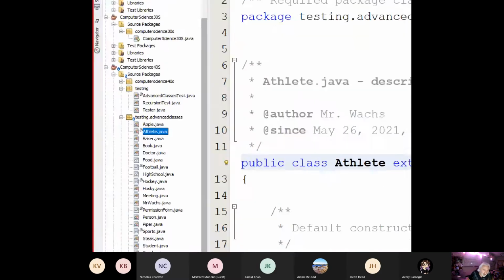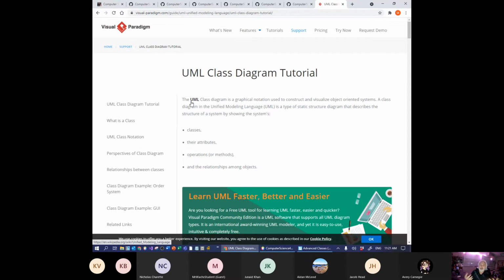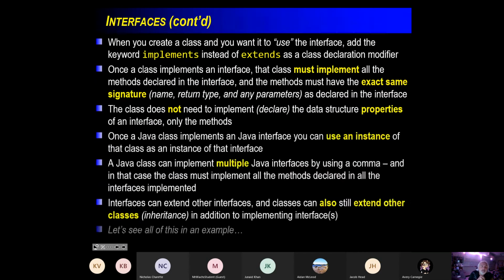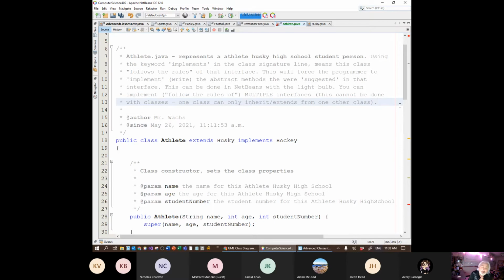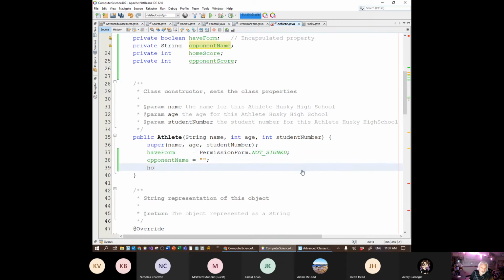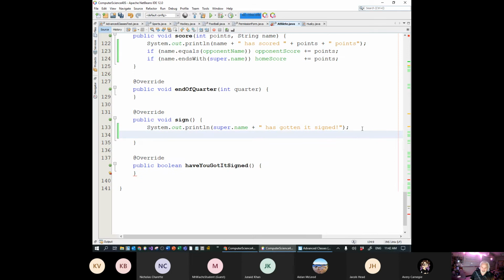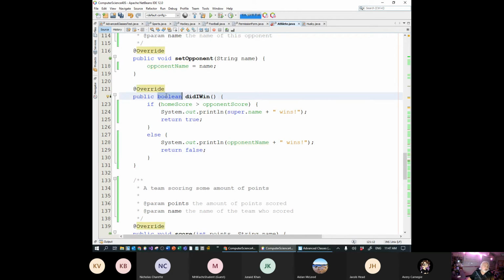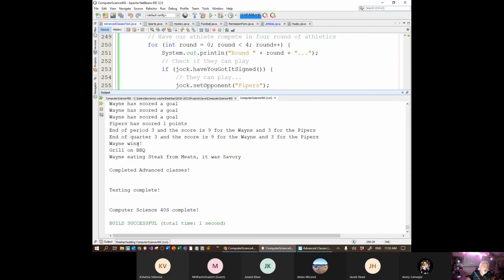Computer Science 40S - Online class (May 26 2021)